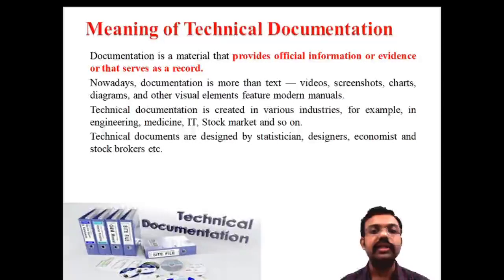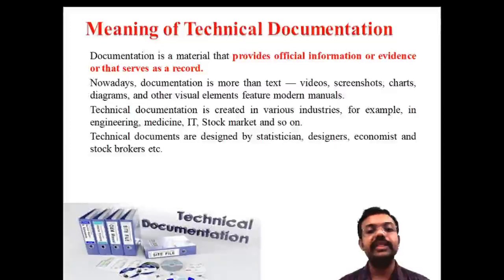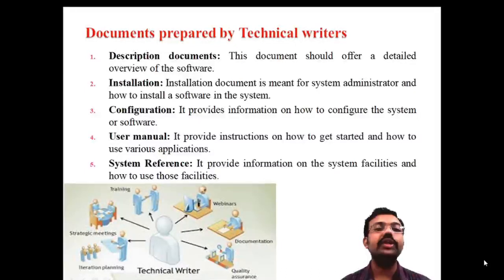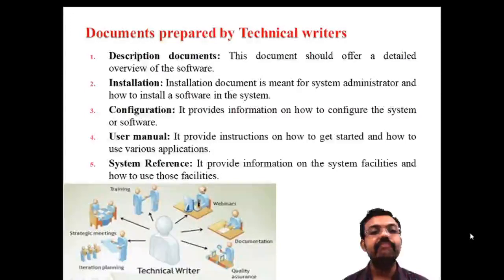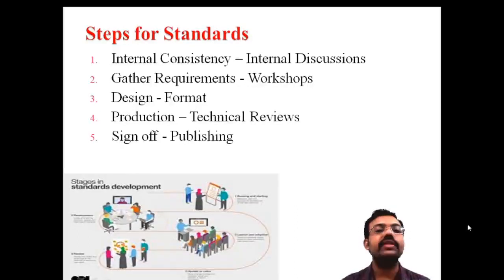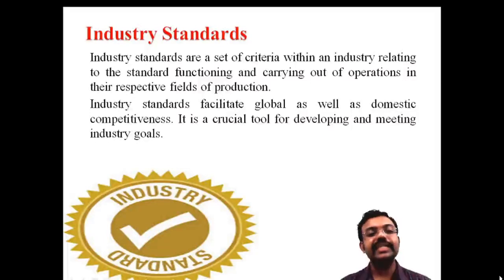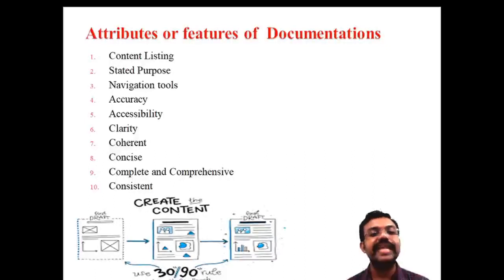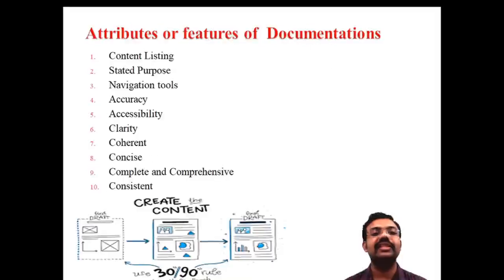# 1 Technical Documentation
Lecture 1 - Technical Documentation| Meaning | Types of Technical documents | Standards | Types of Standards | Features of Documentation |